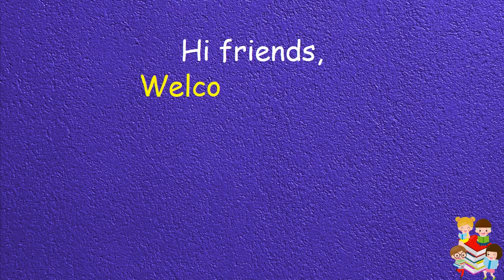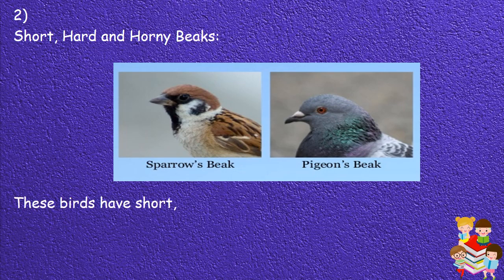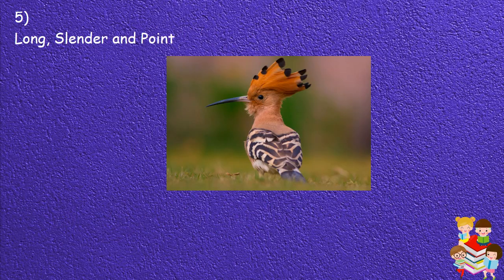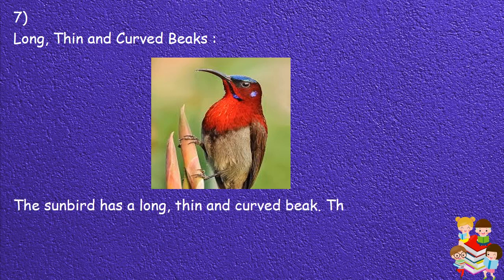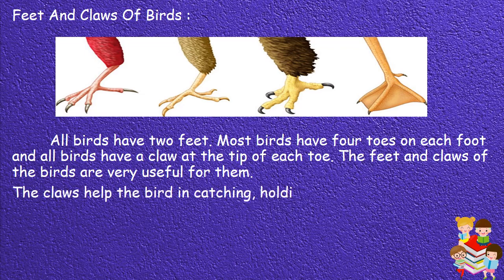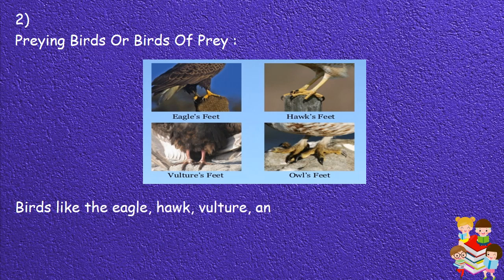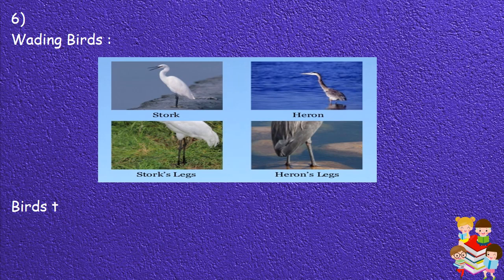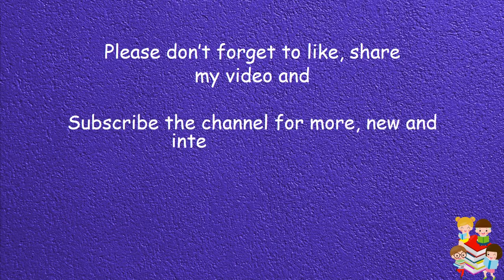BIRDS BEAKS AND CLAWS FOR CLASS: 4|KNOWLEDGE OF THE BIRDS| BIRDS: BEAK AND CLAWS IN E.V.S|BIRD FACTS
HELLO FRIENDS,
"HAPPY LEARNING WITH DRASHTI"
TODAY WE LEARN ABOUT " BIRDS"
HAVE YOU EVER SEEN A BEAK OR CLAWS OF ANY BIRD?
YES, YOU MAY HAVE SEEN A SPARROW, PIGEON ETC.
DID YOU SEE THE BEAK OF A SPARROW, YES BUT YOU KNOW THAT THE BEAK OF A SPARROW AND A PIGEON ARE MUCH SIMILAR TO EACH OTHER. NOW WHAT IF WE COMPARE THE SPARROW AND A SUNBIRD, YES THEY CANNOT BE COMPARABLE AT ALL!
SO WHY DO THEY HAVE THIS DIFFERENT TYPES OF BEAKS THAT WE WILL LEARN AND SEE IN THIS CHAPTER.
WE WILL SEE THE SIMILAR TOPIC IN CLAWS TOO!
DO WATCH THIS FULL VIDEO TO COLLECT SOME MORE INFORMATION...
SHARE IT WITH YOU FRIENDS, FAMILY ETC.

BYE - BYE !